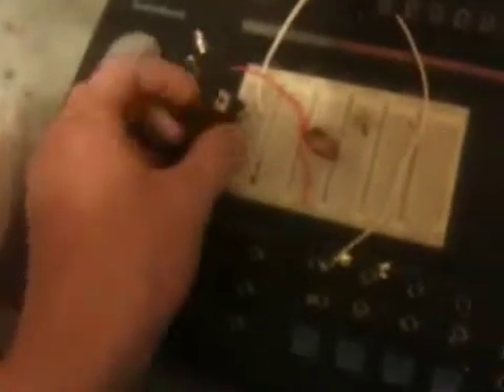Electronics Learning Lab Review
This is a very good product and has a pretty good selection of stuff. Enjoy the vid!